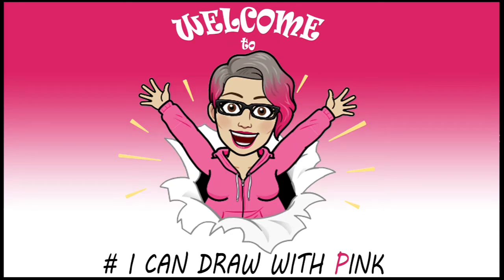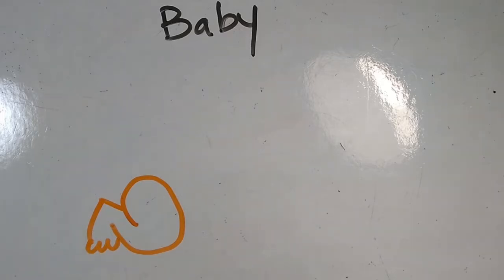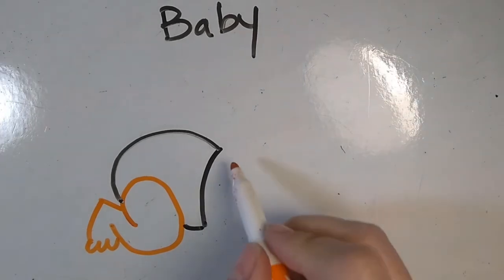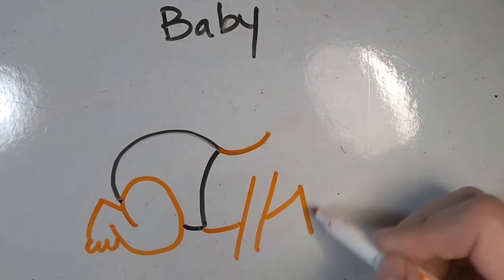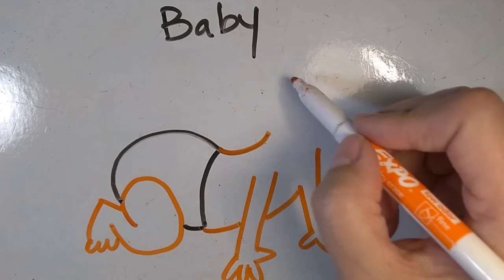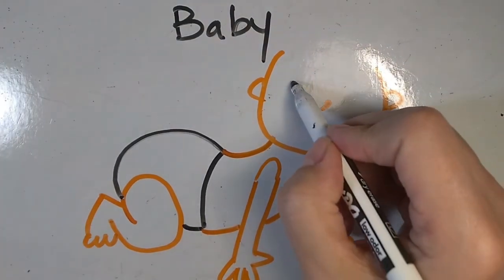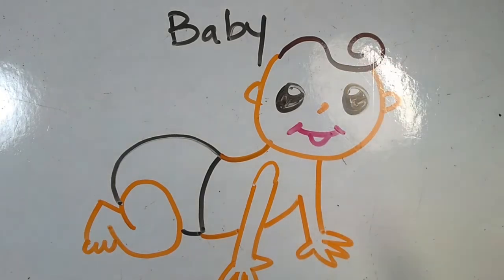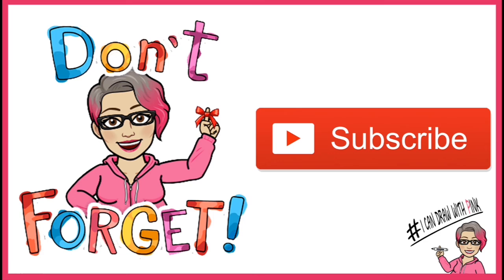Baby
In this video, I show you step-by-step how to draw a cute little baby!